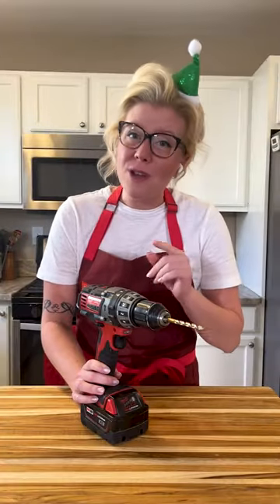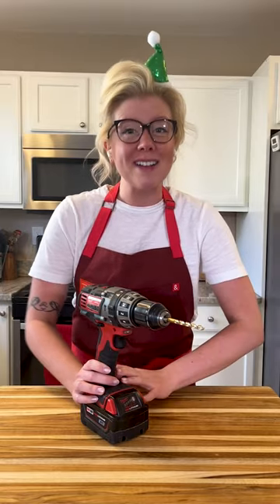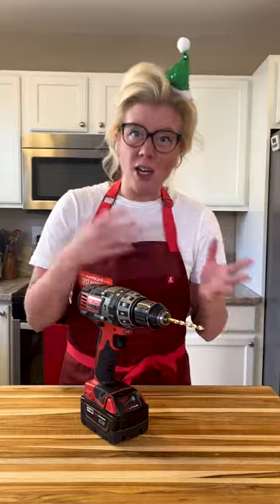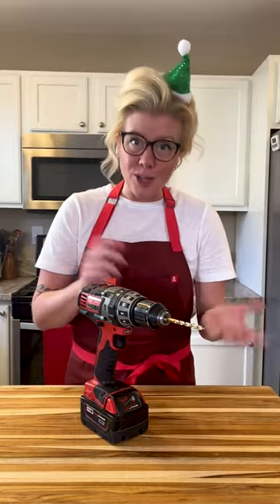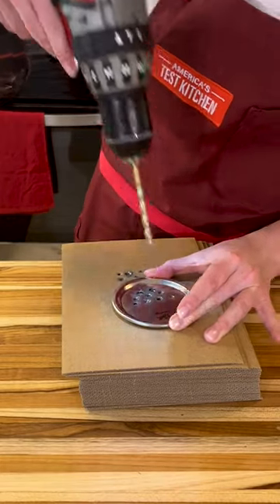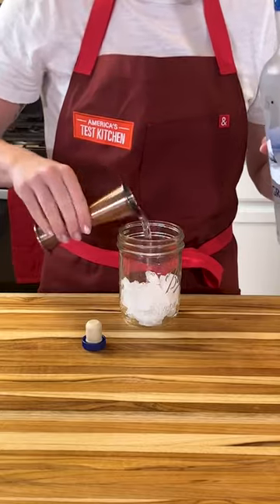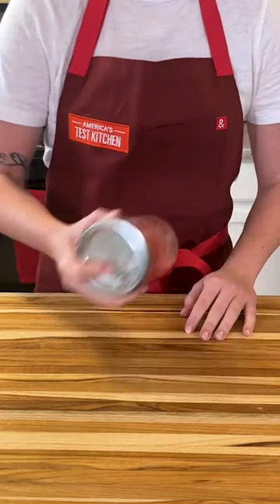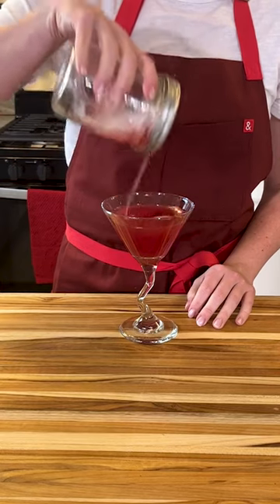DIY Cocktail Shaker: Kitchen Advent Calendar Day 24